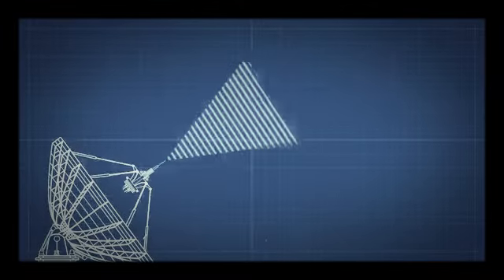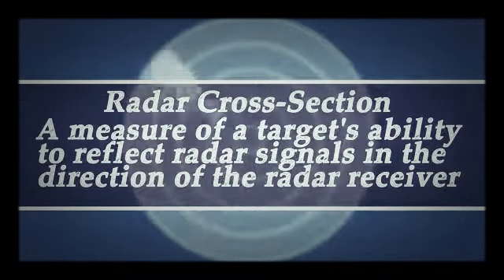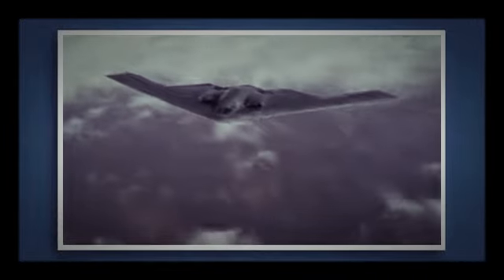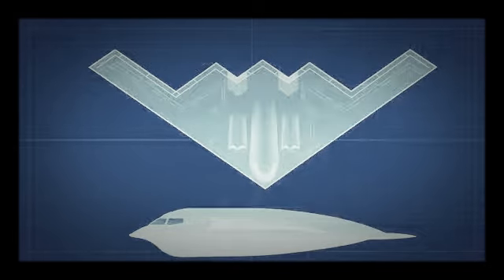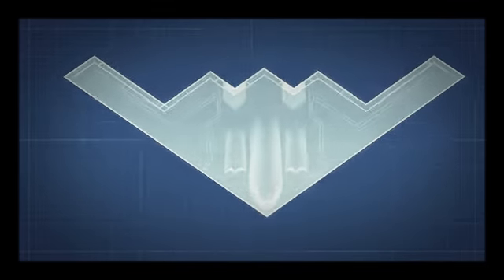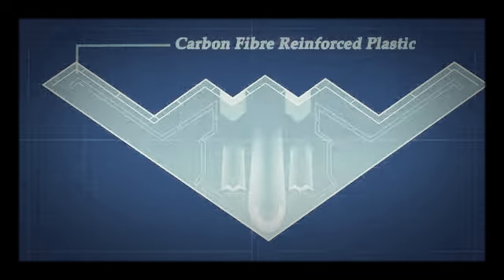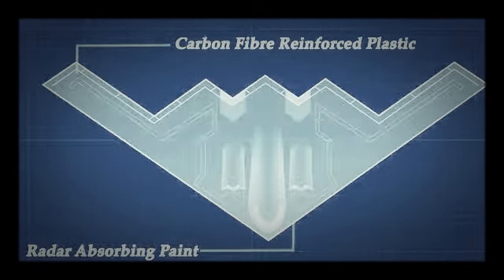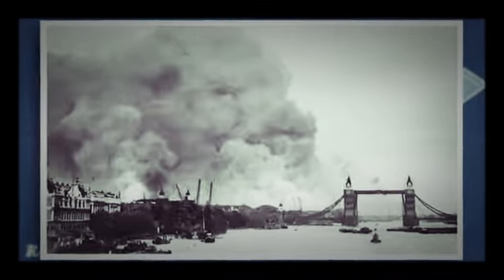design a plane for work faster